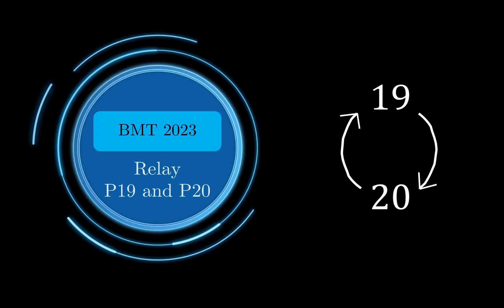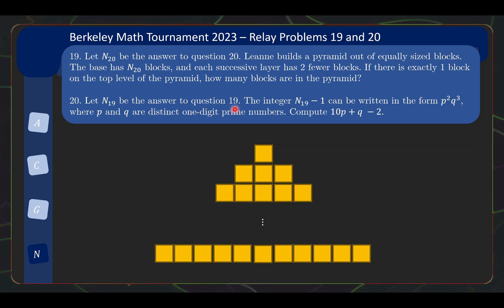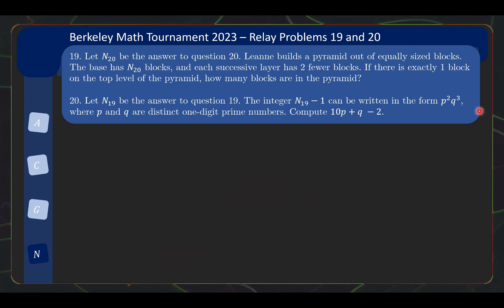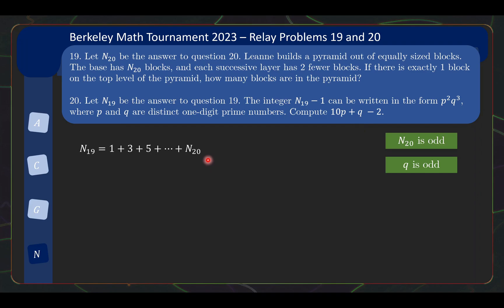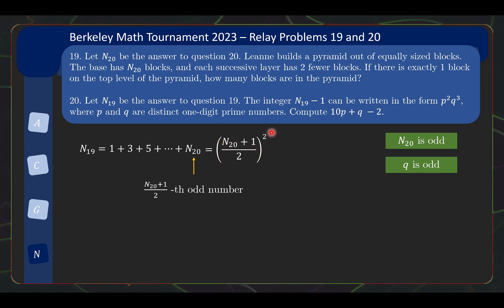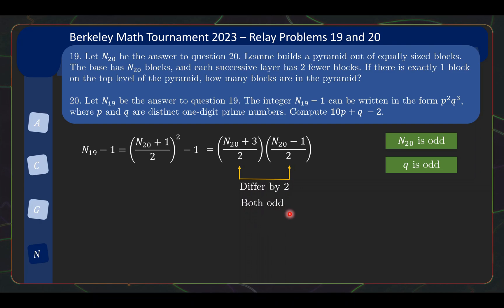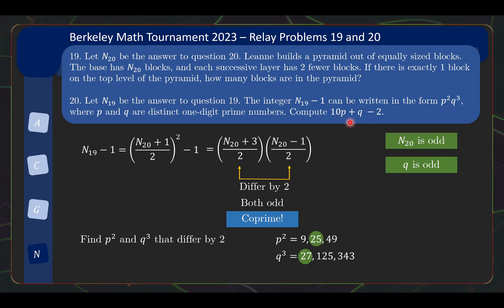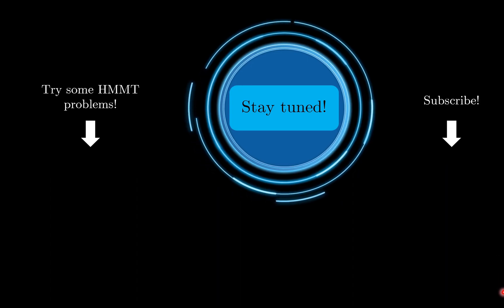Berkeley Math Tournament 2023 - solve one to solve the other to solve the other to solve the other..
Berkeley Math Tournament 2023
Solutions and discussion of problems 19 and 20 from relay round

The Berkeley Math Tournament is a UC Berkeley student-led organization that aims to spread mathematics and the spirit of mathematical competition globally by presenting students with interesting, original, hand-crafted problems. As of 2023, we are one of the largest student-run math competitions on the West Coast with over 2000 contestants.

The relay round is a 40 minutes contest consisting of 20 questions. Some questions may depend on other questions’ answers, forming a directed graph between the questions. Nobody said that there cannot be any cycles and so here we are...

By the way, anyone watching The Devil's Plan? (No spoilers in comments please!)